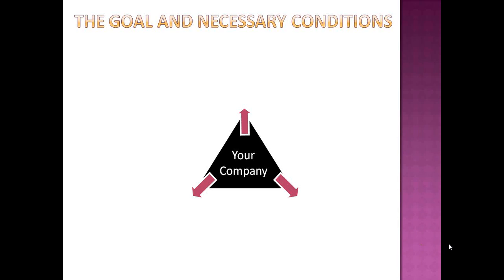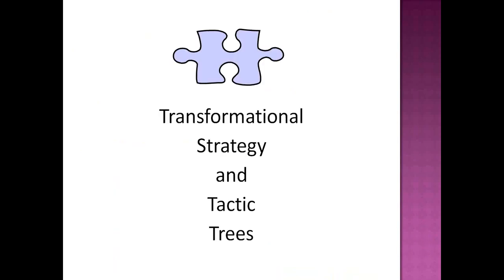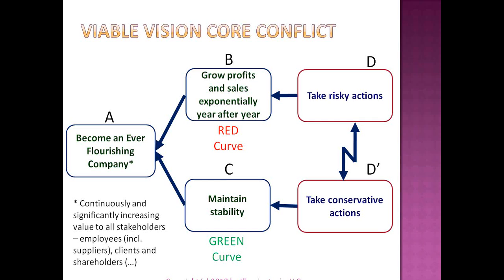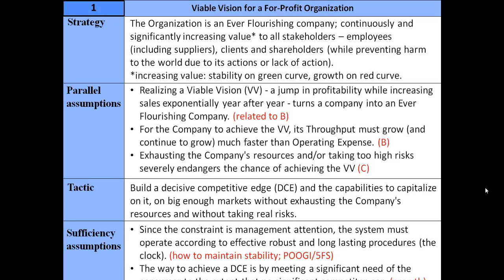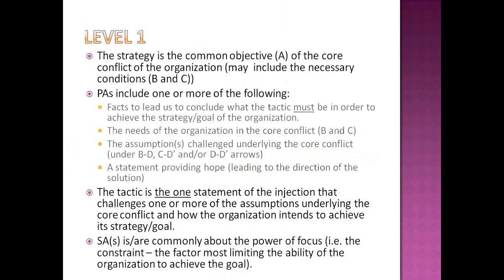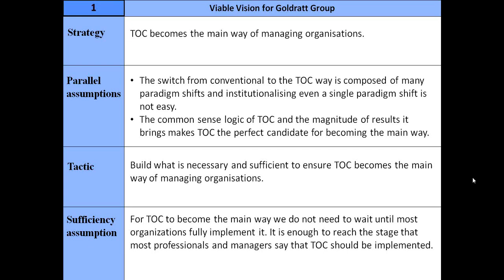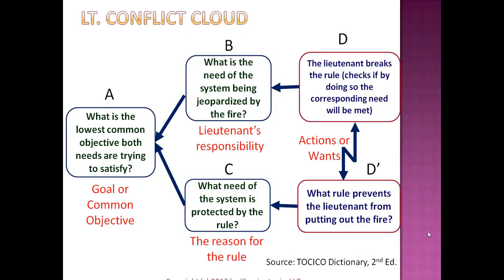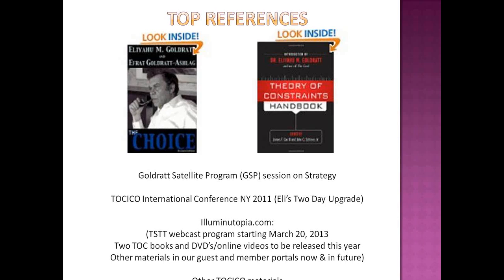0 to 60 Introduction to Strategy. Presented by Dr. Lisa Anne Ferguson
Effective strategic planning and execution is critical to the success of any organization. TOC provides an excellent tool set for strategy to enable an organization to satisfy the market now and in the future, satisfy employees now and in the future, and make money now and in the future. This 0 to 60 webinar provides an introduction to the TOC methods, which provide the necessary and sufficient solution elements for achieving the vision/goal of the organization. The transformational strategy and tactic tree is an incredibly powerful tool for synchronizing all the actions needed to transform an organization into a "well-oiled” machine for satisfying the goal and necessary conditions.